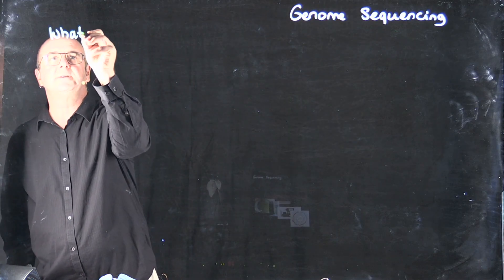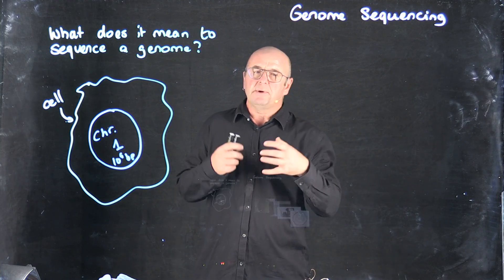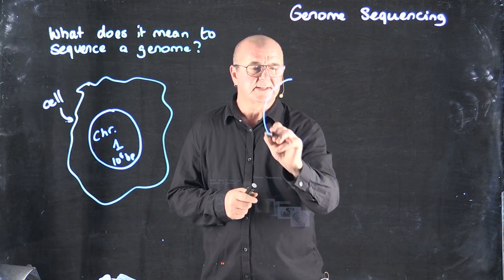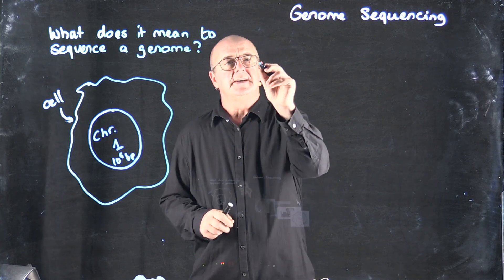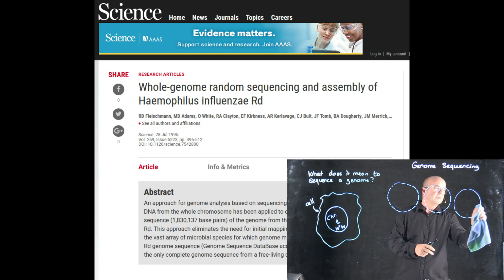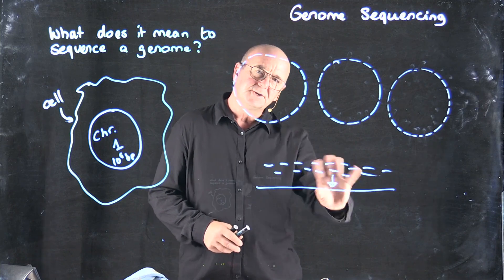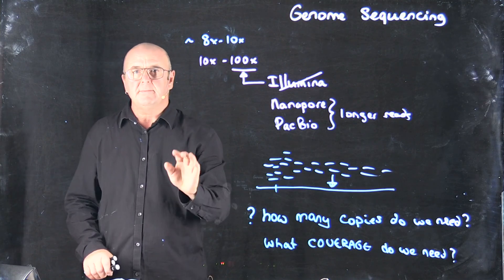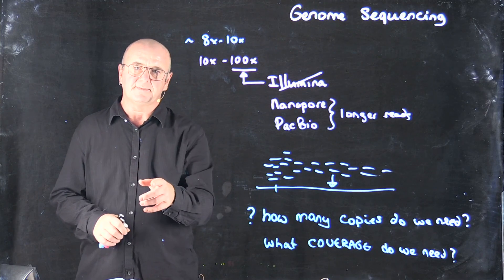What is genome sequencing part 2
Dr. Rob Edwards from San Diego State University introduces what we mean by genome sequencing in the second of two short videos.